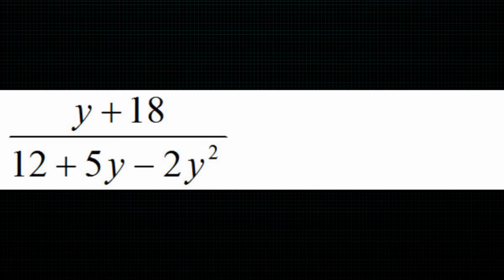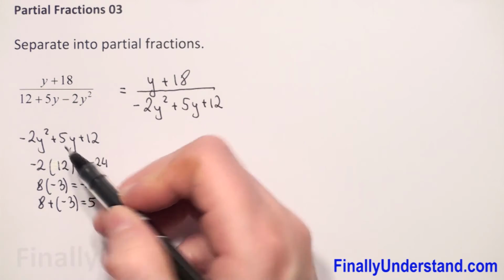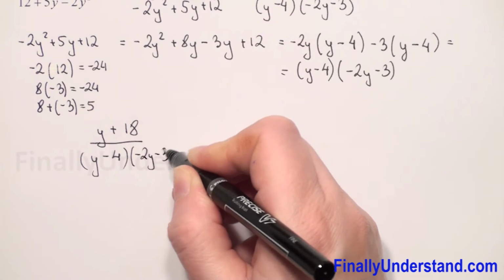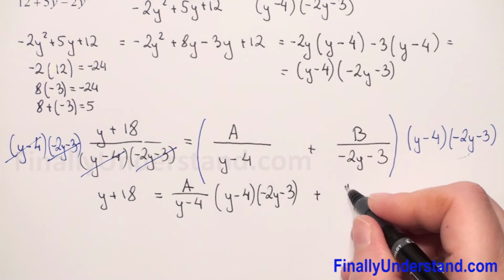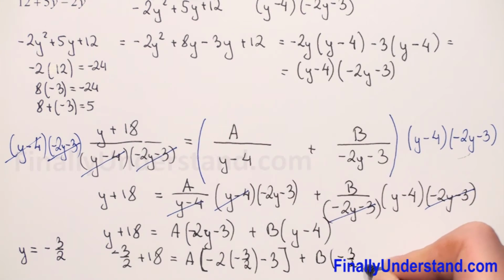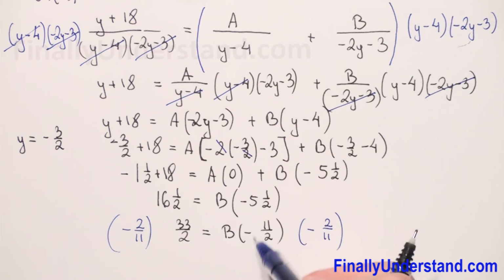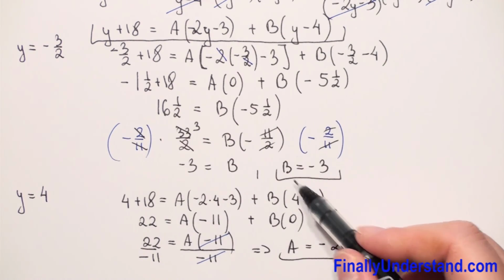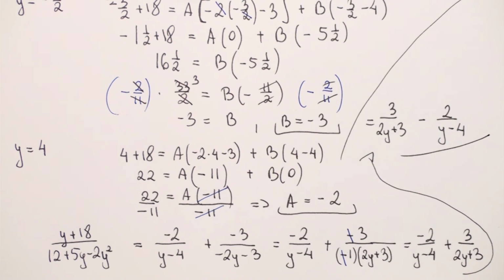How to Solve Partial Fractions | Simplify Rational Expressions 03